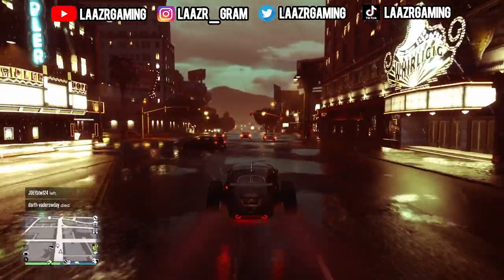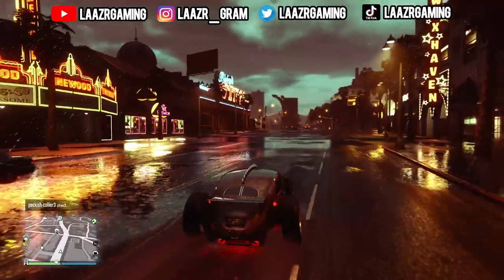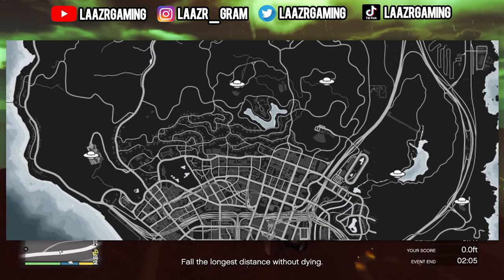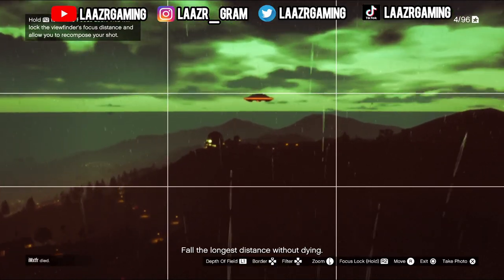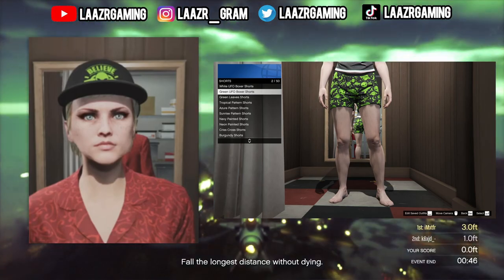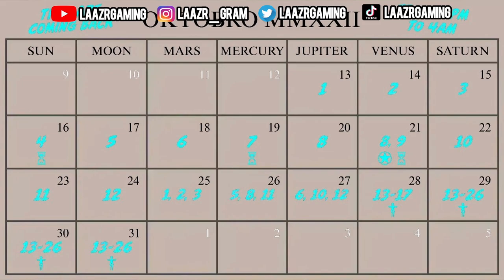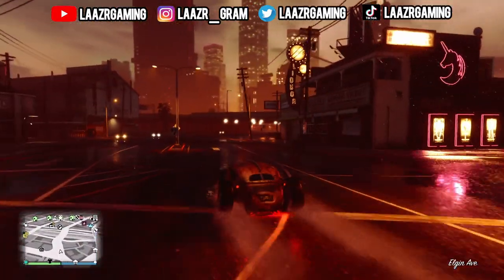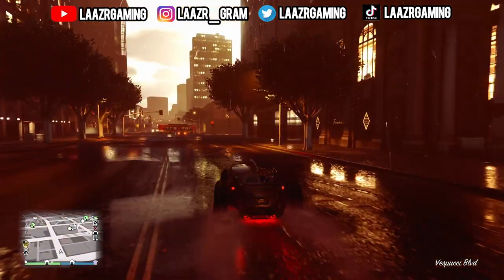NEW Halloween Weather, FREE Rare Alien Items, Fast MONEY, UFO 2024 Locations (GTA Online Update)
GTA 5: NEW Halloween Weather, FREE Rare Alien Items, Fast MONEY, UFO 2024 Locations, Unlock FREE Pumpkin Parachute, PHANTOM Car, Double Money Methods, Halloween Clothing/Mask, UFO 2022, Discounts, NEW CAR, BF weevil Custom, Mummy Outfit, Halloween Clothing/Masks, UFO 2022 Locations, SLASHERS, how to spawn, FREE Rare Pumpkin Outfit, Jack O Lantern (Pumpkin Tee, Pumpkin Mask) Halloween Face paints, Sasquach big foot outfit.gta online halloween 2024